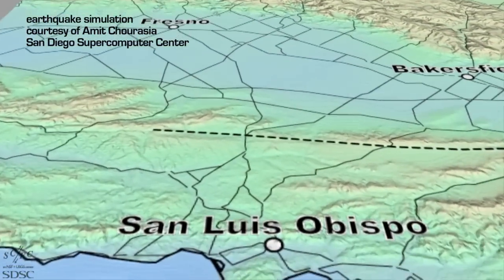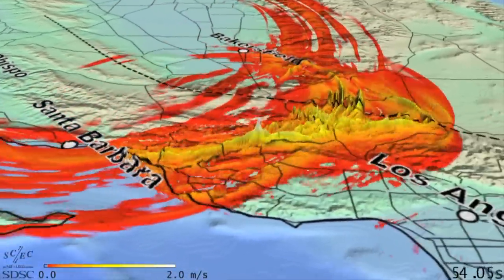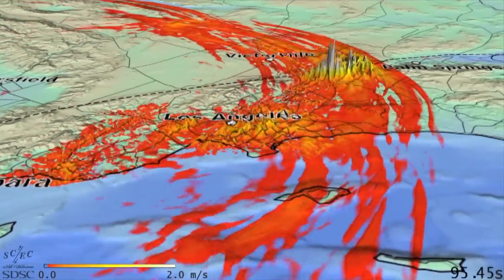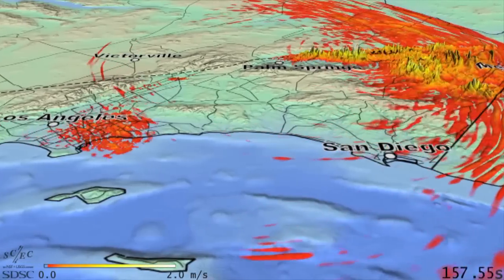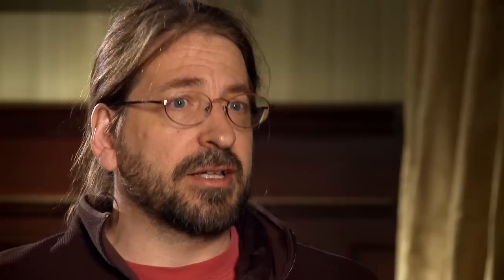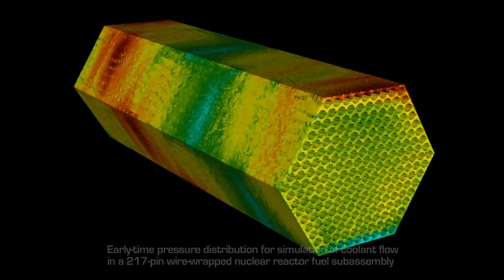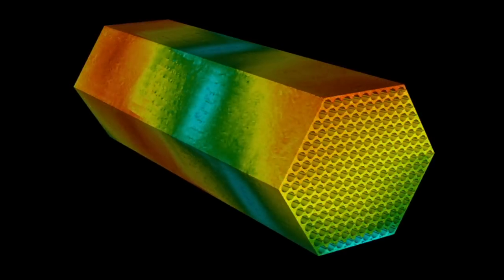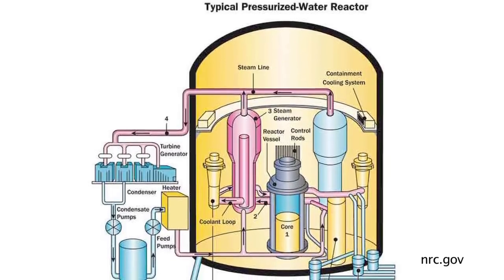ASCR Discovery - Blueprint for Exascale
Computer designers are rethinking nearly everything in their quest to develop systems capable of calculations at exaflops speed. Visionary supercomputing leaders Rick Stevens of Argonne National Laboratory and Kathy Yelick of Lawrence Berkeley National Laboratory discuss energy efficiency, reliability and other considerations on the road to the exascale.